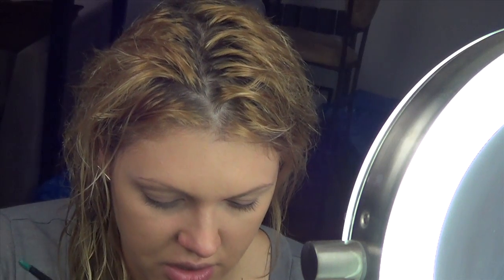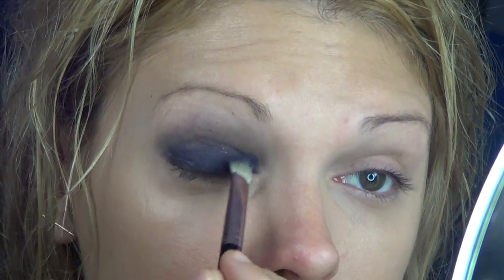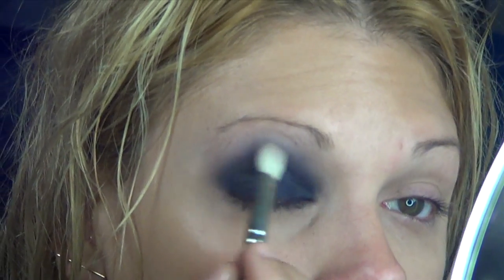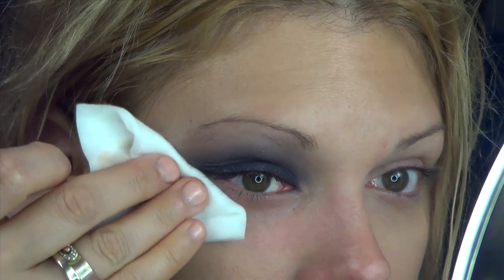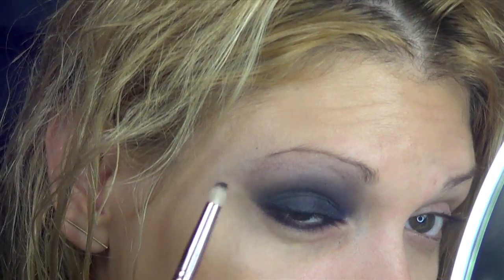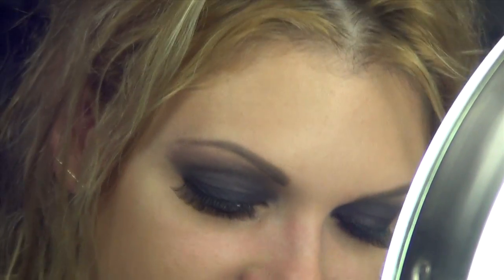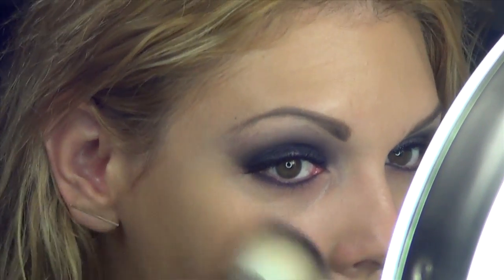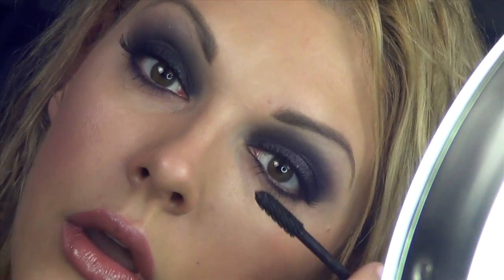How to get Jane Bingum's Smokey Eye from "Drop Dead Diva"!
Drop Dead Diva recently ended. It's was such a guilty pleasure of mine!! The main character, Jane Bingum, wore a plum-toned smokey eye in every episode, even when she slept. Here's my rendition of how to recreate her signature look on yourself.

I can't wait to see more of Brooke Elliot (actress who played Jane) in the future!

Products used:

YSL Cherry Black Gel Eyeliner
Lancome Color Designer Palette in Violet Sweetheart
Dior Plum Eyeliner
Chanel Le Volume

Anastasia Beverly Hills Brow Pro Palette
Cle de peau concealer (not mentioned)
Dior Airflash
Laura Mercier Loose Powder (not mentioned)
Dior Nude Tan 002 Sunlight Bronzer
La Prarie Blush (mixed)
Trish McEvoy Nude Essential Pencil
MAC Viva Glam V Gloss